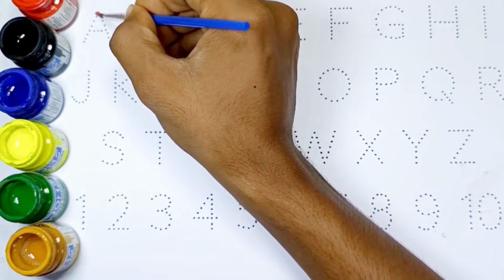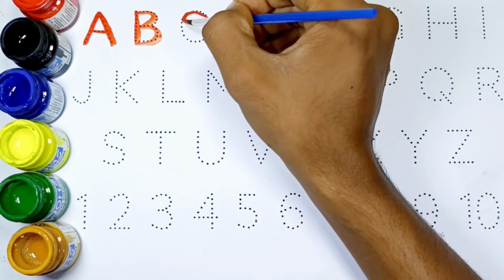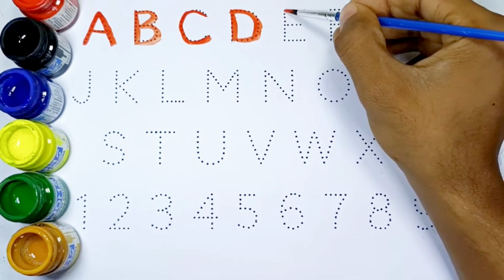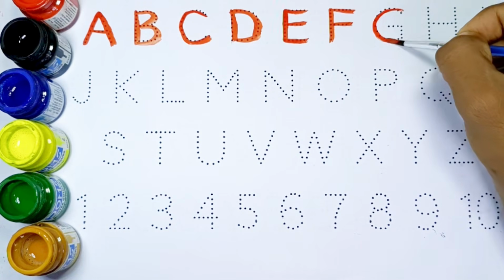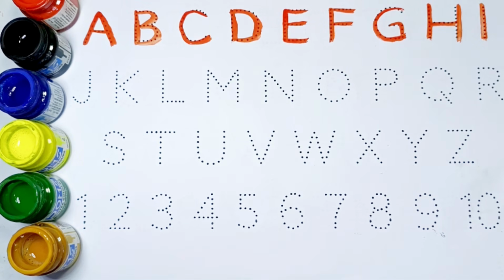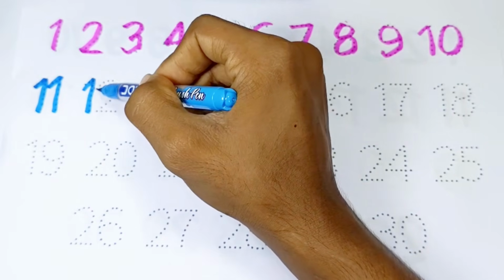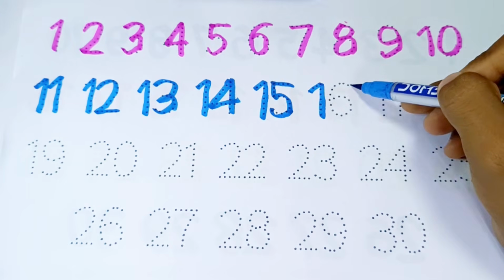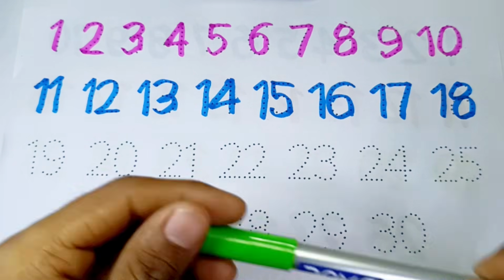A for apple, Alphabet, A to Z, Phonics song, One two three, 1 to 100 Counting, 123 numbers, - 341